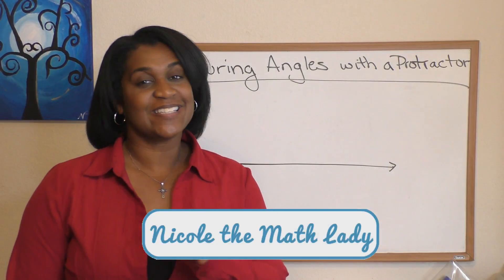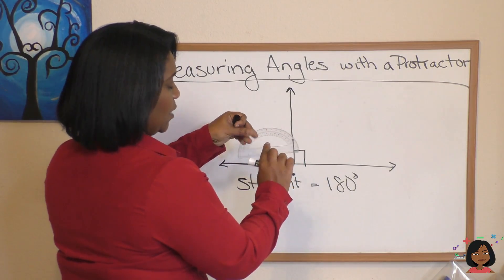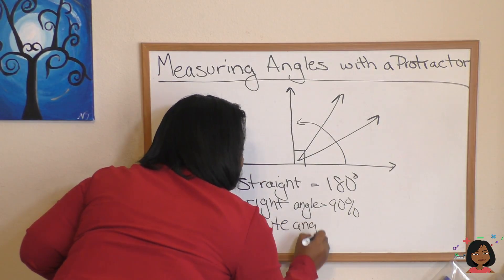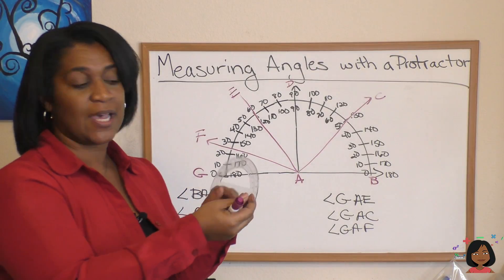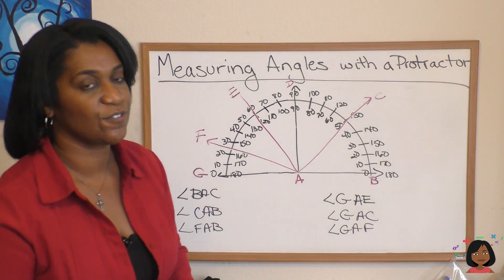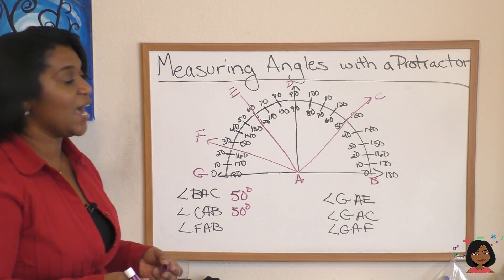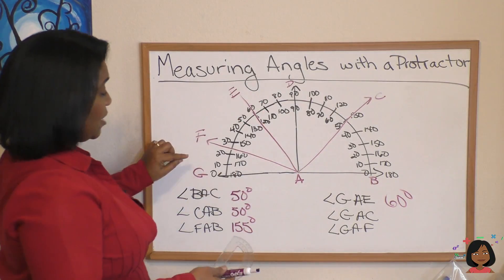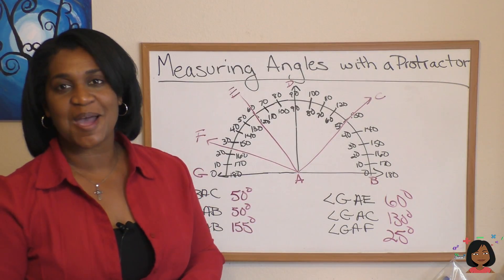17 Measuring angles with a protractor for Saxon Math 87